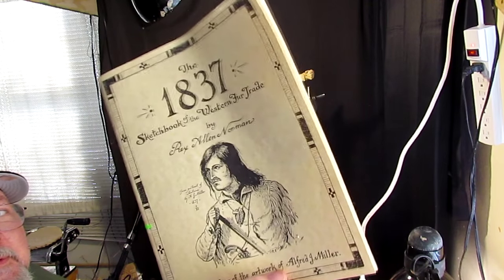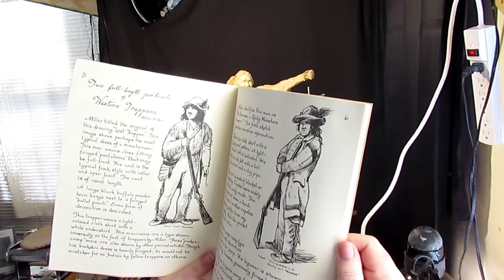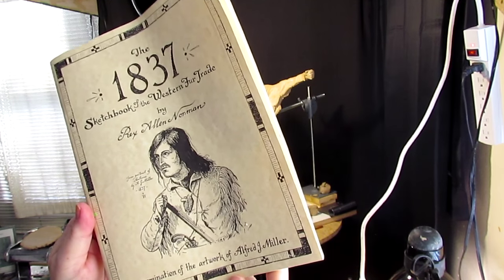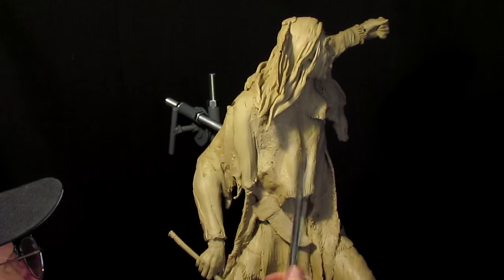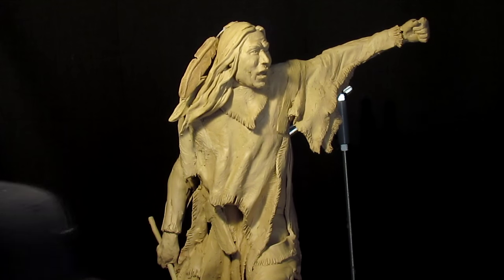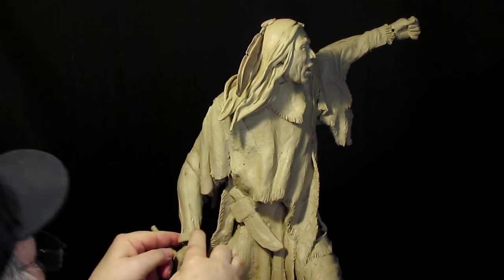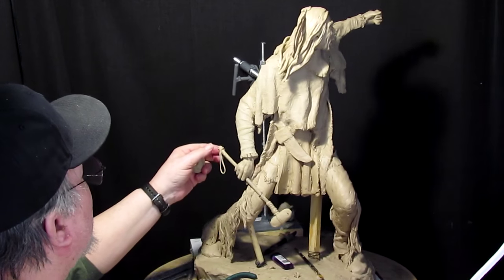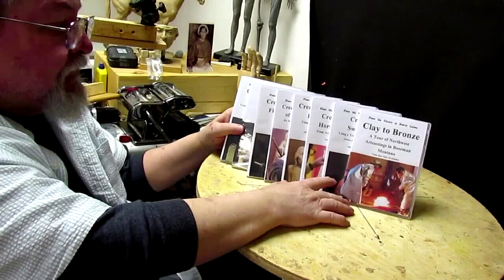Unconquered - Working on the Right Sleeve and Making it Look Like Leather